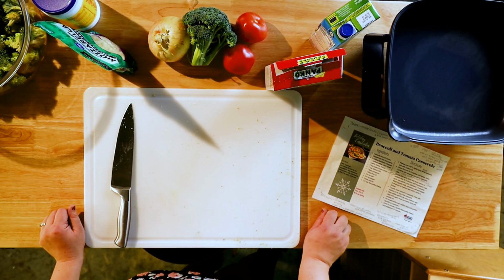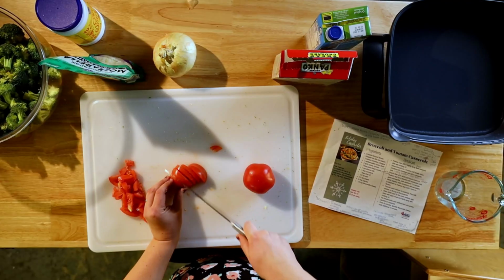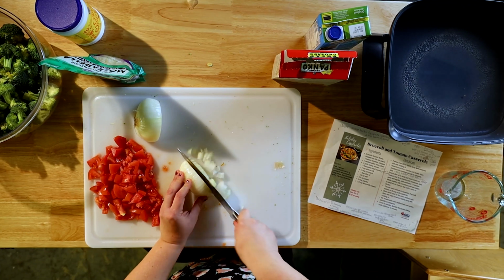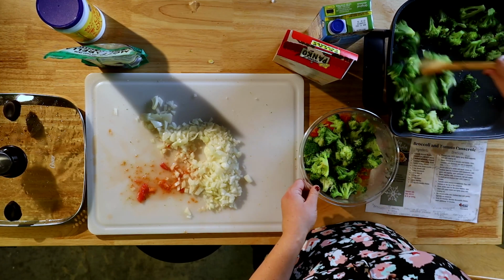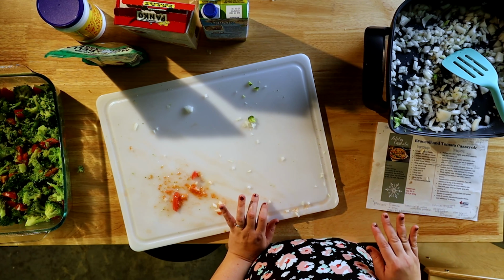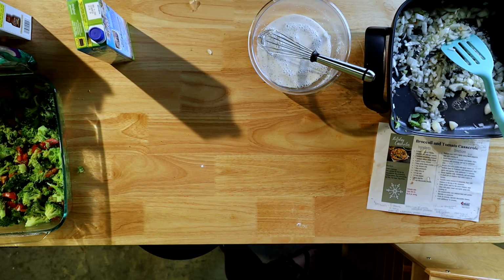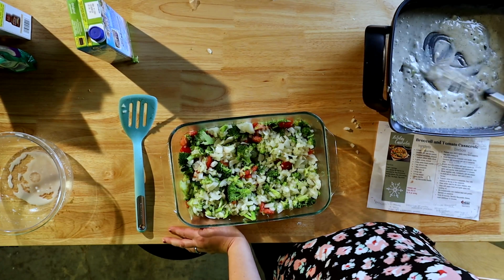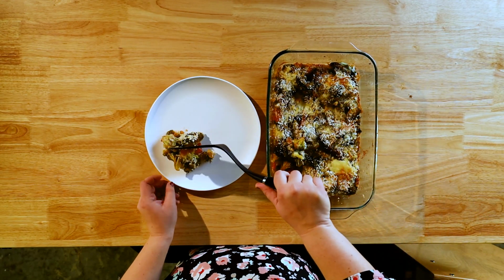Broccoli Tomato Casserole